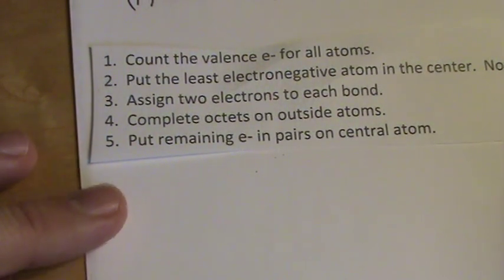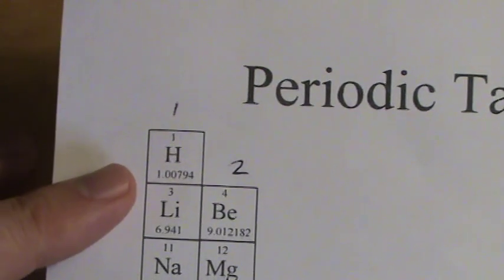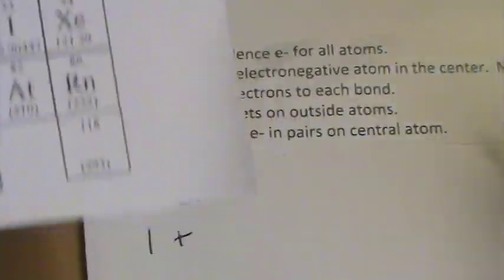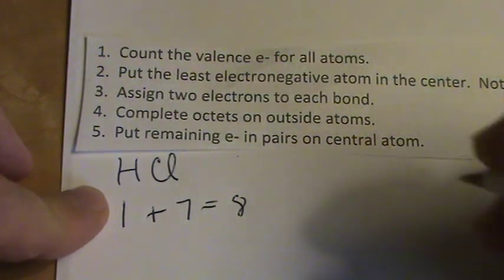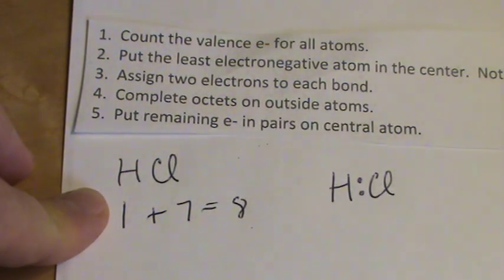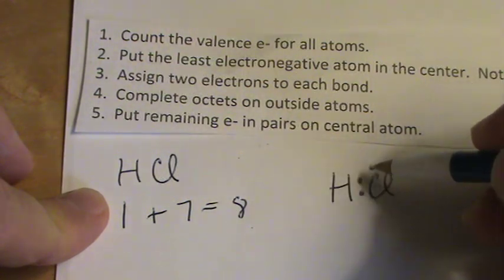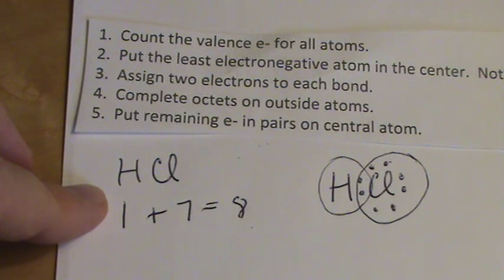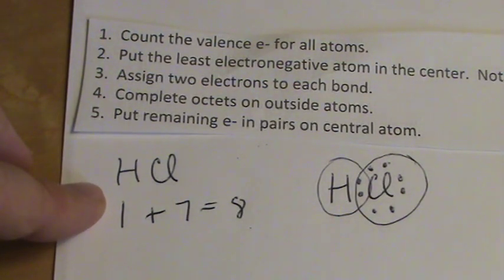How to Draw the Lewis Dot Structure for HCl: Hydrochloric acid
A step-by-step explanation of how to draw the HCl Lewis Dot Structure (Hydrochloric acid).

For the HCl structure use the periodic table to find the total number of valence electrons for the HCl molecule. Once we know how many valence electrons there are in HCl we can distribute them around the central atom with the goal of filling the outer shells of each atom.

In the Lewis structure of HCl structure there are a total of 8 valence electrons. HCl is also called Hydrochloric acid.

Steps to Write Lewis Structure for compounds like HCl
1. Find the total valence electrons for the HCl molecule.
2. Put the least electronegative atom in the center. Note: Hydrogen (H) always goes outside.
3. Put two electrons between atoms to form a chemical bond.
4. Complete octets on outside atoms.
5. If central atom does not have an octet, move electrons from outer atoms to form double or triple bonds.

Lewis Structures, also called Electron Dot Structures, are important to learn because they help us understand how atoms and electrons are arranged in a molecule, such as Hydrochloric acid. This can help us determine the molecular geometry, how the molecule might react with other molecules, and some of the physical properties of the molecule (like boiling point and surface tension).